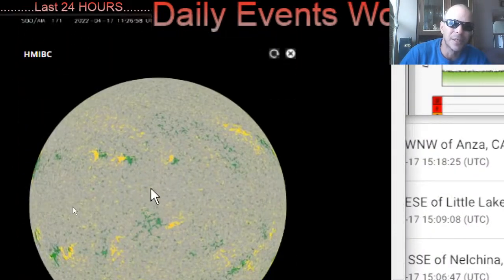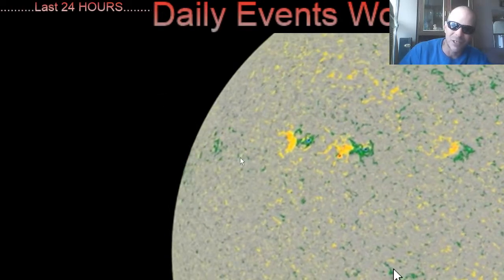X Class Solar Flare! April 17 2022 Sunspot regions 2993 and 2994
April 17 2022
X Class Solar Flare

If you would like to help support the research and productions with Morning DEW ... any donation is greatly appreciated to further Broadcasts.

The Morning D.E.W. Store
Survival Bag
Survival Kit: